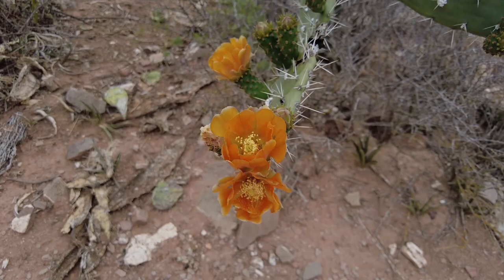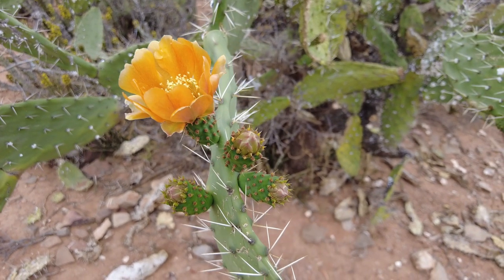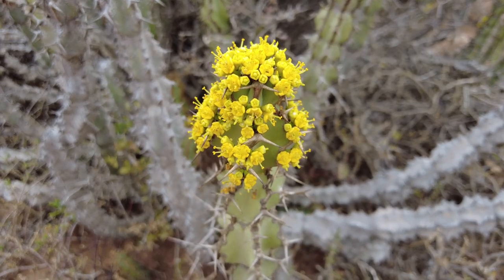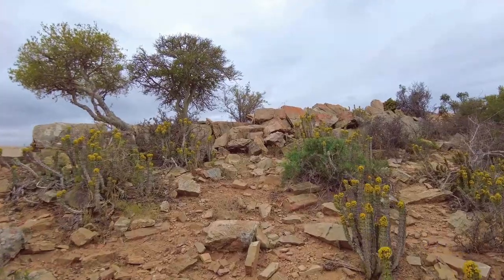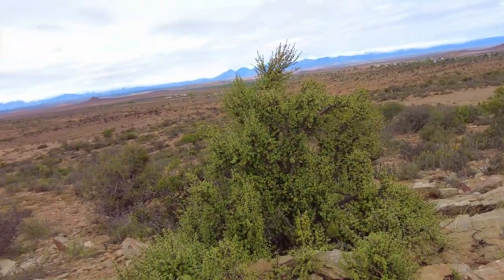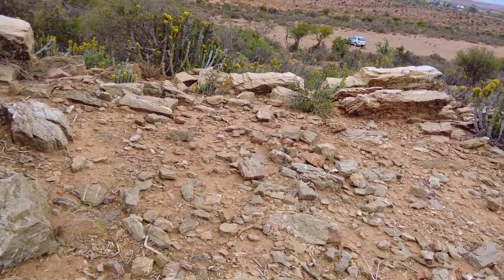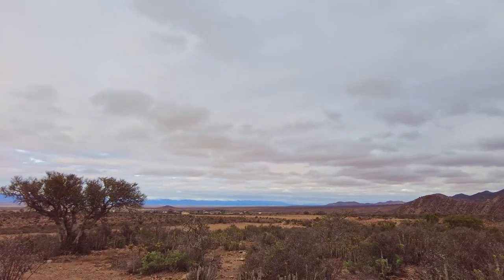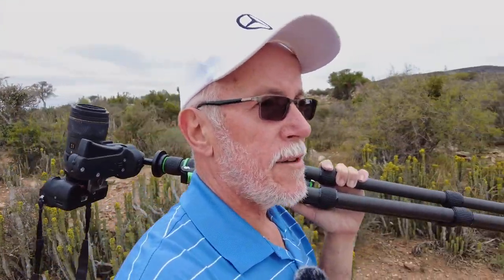Landscape Photography - S1E29 - Desert Flowers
Please join me for a walk in the arid Karoo landscapes in South Africa looking for wild flowers.

I am planning similar videos in the future on a regular basis.

If you like any of the images taken while shooting this video or any of my other videos and you would like a print or other merchandise featuring these and other images in my collection you can visit my RedBubble site (link below).

You prefer a custom, hand printed image using pigment ink on great paper serialized and signed by me?

Most of the prints I sell direct are limited edition only, usually only 25 prints and only my best images are chosen.

If you have any questions or want me to shoot anything you saw in my videos please feel free to ask in the comments section below, I will try my best to assist.

I used the following equipment to shoot this video.
Sony A7R3 with Sigma 150 f/2.8 macro